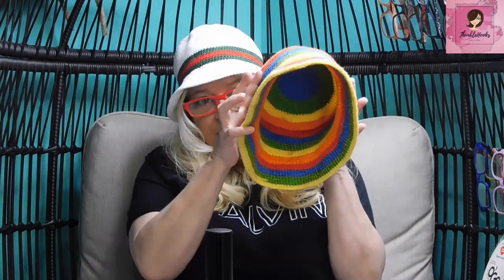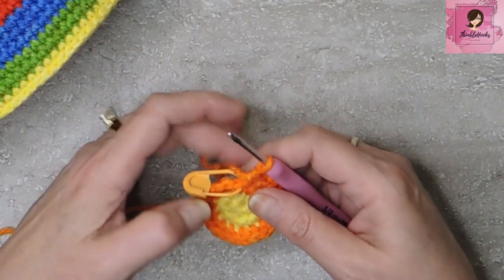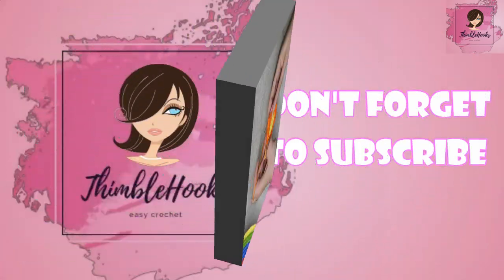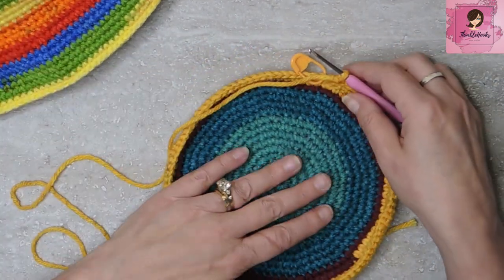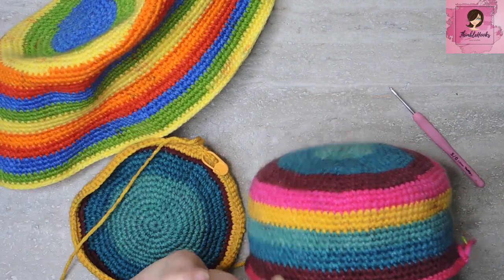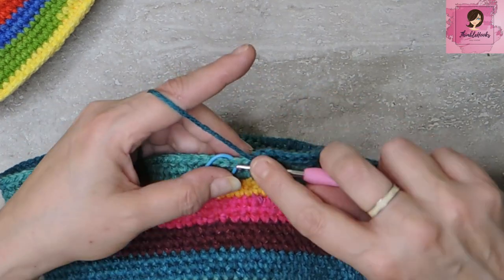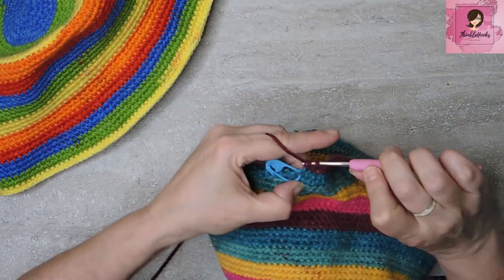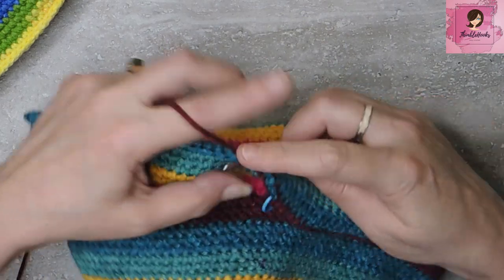Best Bucket Hat Ever Crochet Tutorial / It is Finally "Soon" 😉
It's finally here!  I have been wearing this bucket hat in many of my recent videos, and soooo MANY of you have asked me when it is coming out.
I have told all of you "soon".
Well, it is "SOON" today - it is finally here!
Cute, easy to make, perfect for a long-time crocheter and easy enough for the beginner.  What a cool hat!
VERY beginner friendly and super fun to make.
You really only need to know Single Crochets and a Magic Circle (Magic Ring) to make it - but I show you the easy way to do that as well!  Right here:
At round 11 (72 stitches) your circle should have a diameter of approx 4.5-5 inches.
At round 16 (100 stitches), your diameter should be about 6.5 inches.